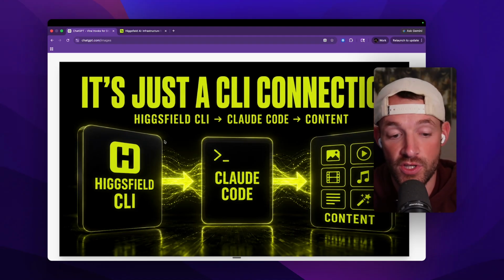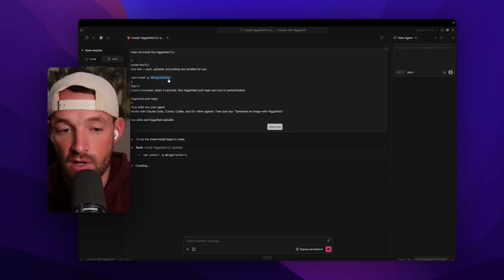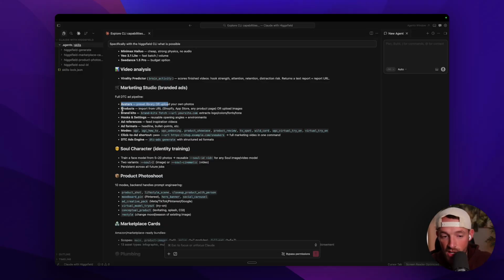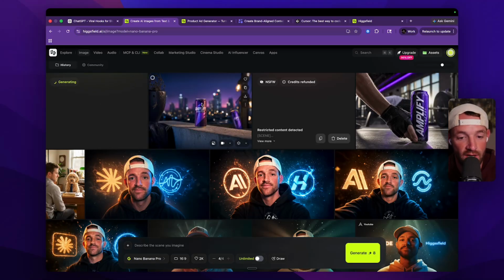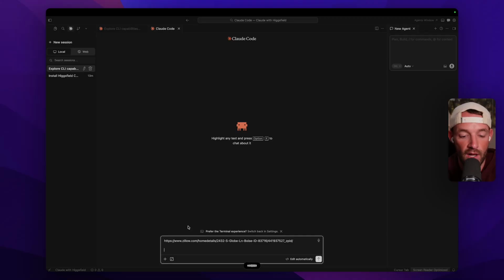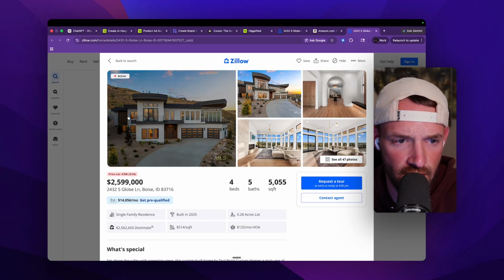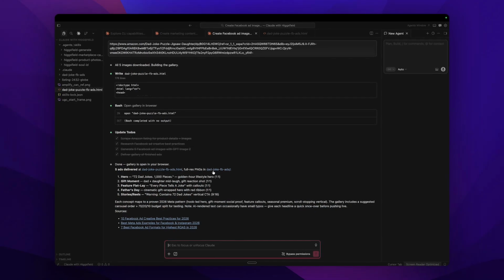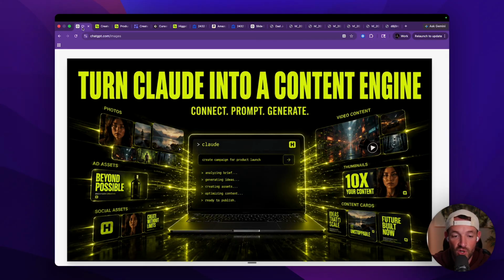I Connected Claude Code to Higgsfield and It Built My Entire Marketing Campaign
What if you could give an AI a single instruction and have it research your product, generate professional photos, create a UGC-style video ad, build a real estate flyer, write your social media posts, and deliver everything back to you — all without you opening a single design tool?

That is exactly what happens when you connect Claude Code to Higgsfield using the CLI.

In this video I walk you through the complete setup from scratch and show you three powerful real-world use cases live on camera — building a product ad campaign for a brand new energy drink, generating marketing assets for a real estate listing pulled directly from Zillow, and creating a full Facebook ad carousel for an Amazon product listing. Claude handles the research, the prompting, and the production. Higsfield handles the generation. All you do is describe what you want.

In this video you will learn:
✅ Why you should always use the CLI over the MCP — and how it saves you thousands of tokens every single session
✅ How to install the Higgsfield CLI inside Cursor, Anti-Gravity, or VS Code and authenticate it with Claude Code in minutes
✅ How to generate product photo shoot variants, lifestyle shots, and UGC-style video ads using natural language — no design skills required
✅ How to pull a real estate listing from Zillow and automatically generate an Instagram post, Facebook post, and a printable marketing flyer
✅ How to grab an Amazon product listing and have Claude research Facebook ad best practices, then generate a full ad carousel ready to run
✅ How to course-correct when AI makes mistakes — and how to save the entire workflow as a reusable Claude Skill so it never makes the same mistake twice

Whether you are running a marketing agency, selling products online, or working in real estate, this combination of Claude Code and Higgsfield is one of the most powerful content production workflows available right now.